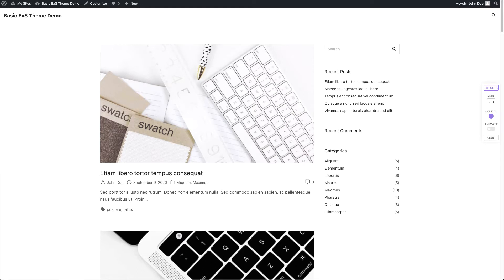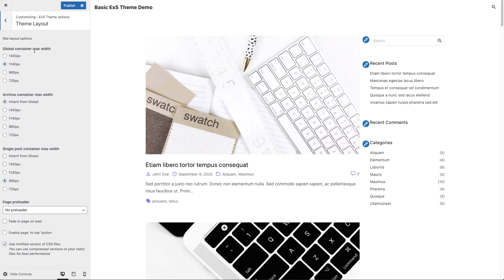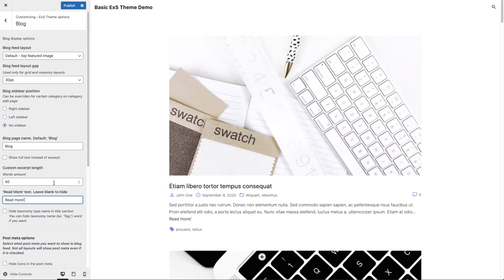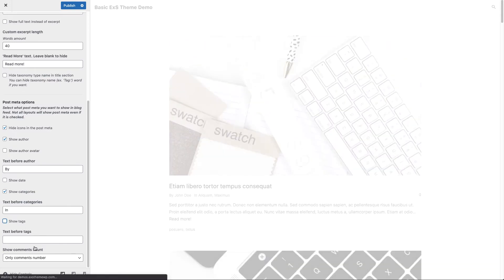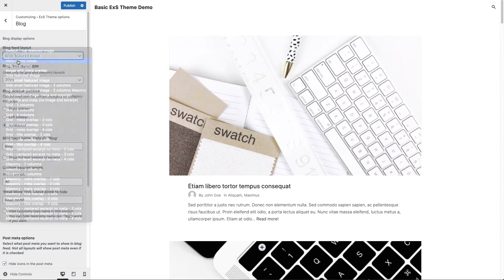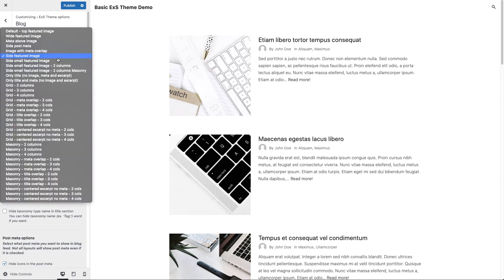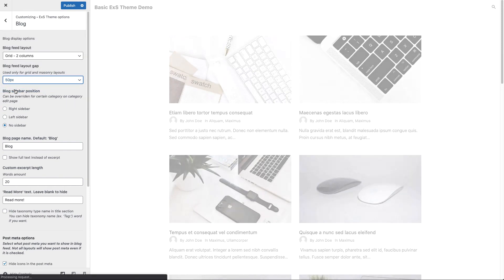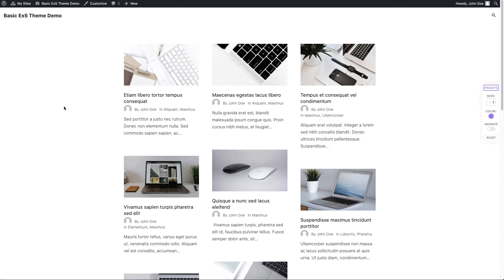Blog page customising with ExS WordPress theme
In this video you'll find how you can easily customise your WordPress blog page with ExS theme installed. There are tones of options that you can mix together to create your unique blog page.